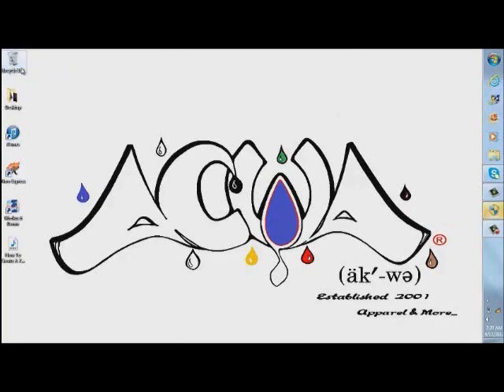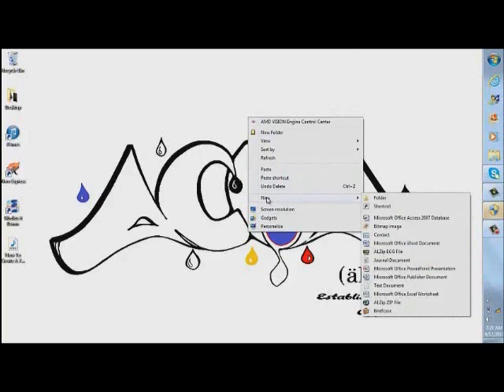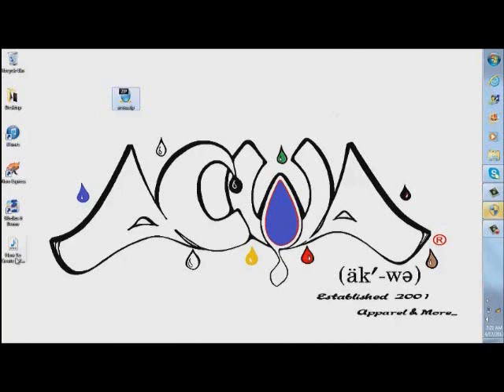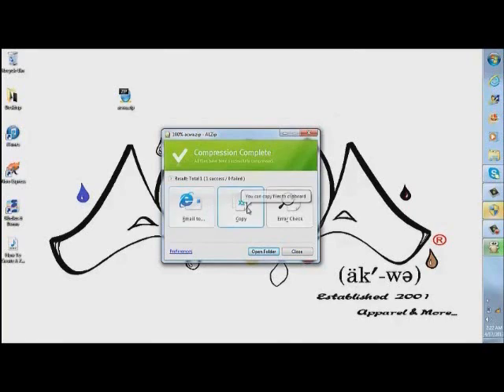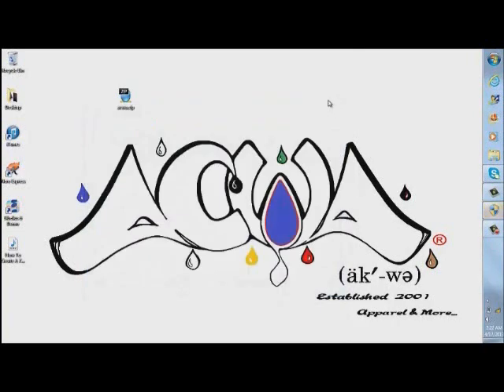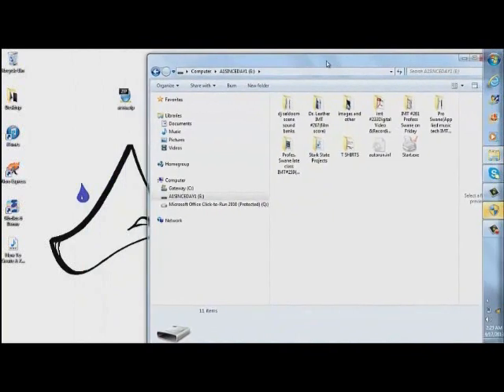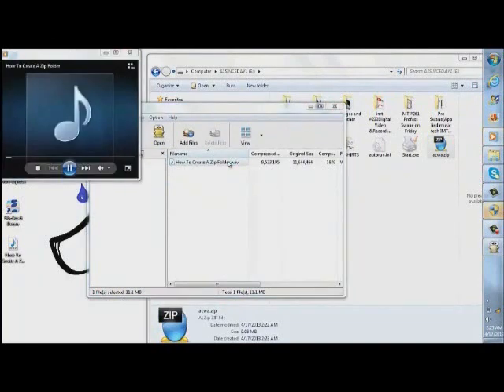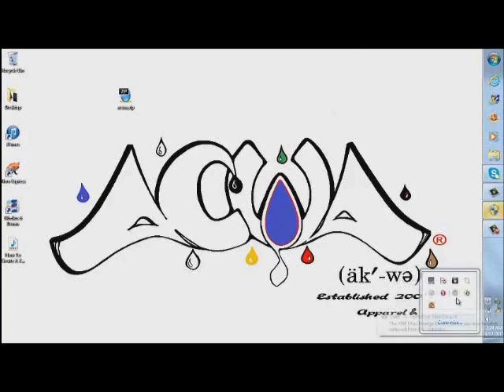How to create a zip folder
A Short Tutorial on how to create a Zip File/folder,
Also this was a project for one of my classes in theCommercial Music Major@ Stark State College!